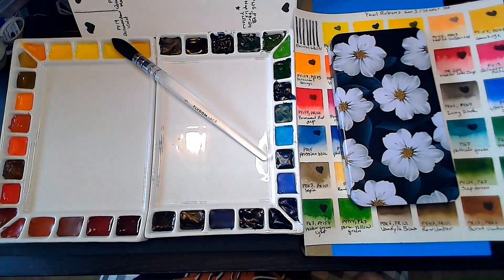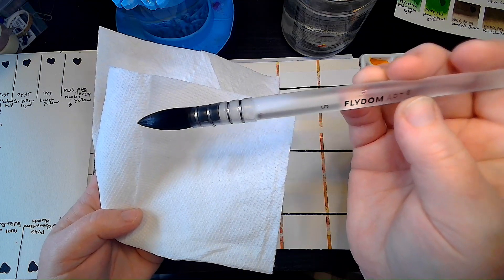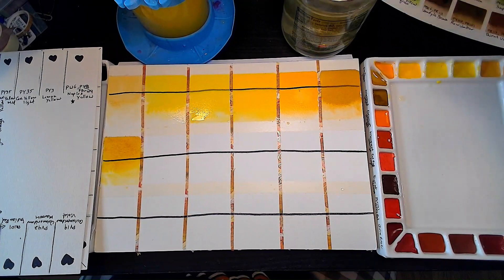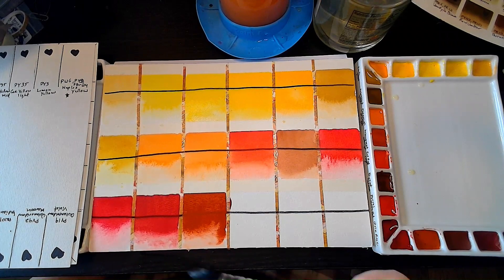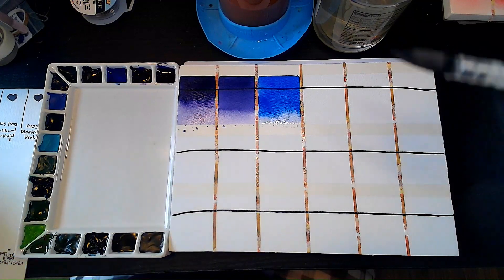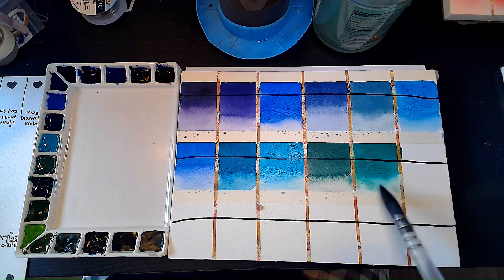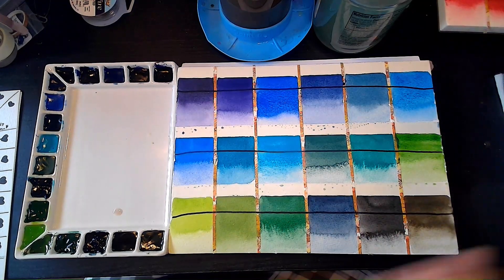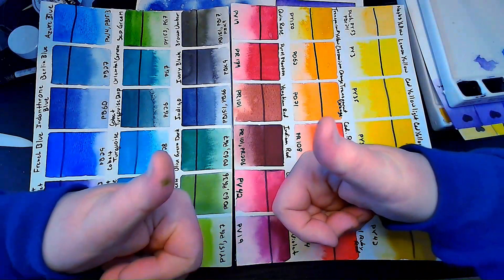Swatching Paul Rubens Gen 4 watercolors & review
The paints I unboxed and poured in my last video are dry enough for swatching, so I'm going to be doing that today.

Paul Rubens watercolor
Flydom brushes